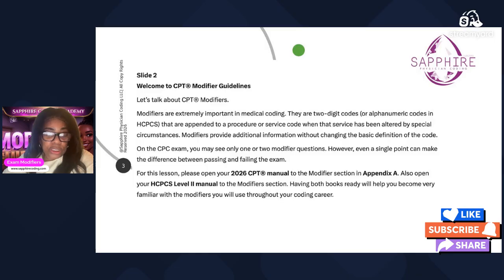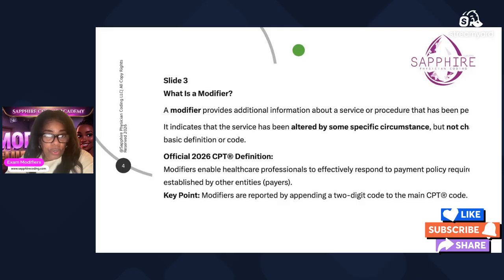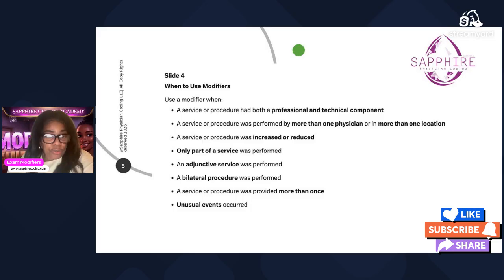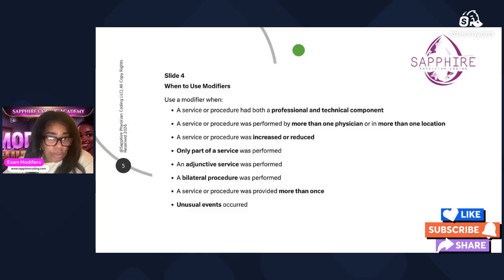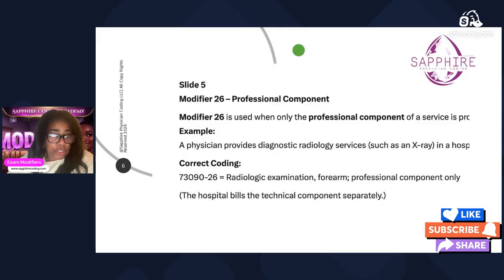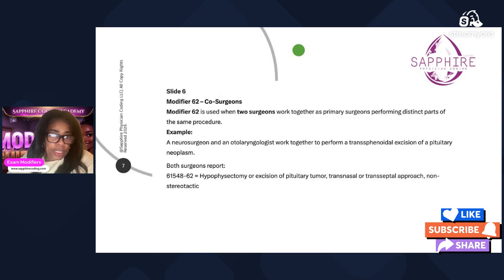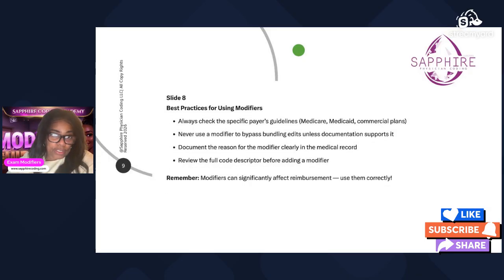Sapphire CLS CDG 61 Coding Academy!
welcome to Sapphire Coding Academy!

“For the past 10 years, I have designed and built Sapphire Coding Academy from the ground up. I am the Founder and Curriculum Developer, having created a complete online medical coding program including textbooks, full lecture slide decks, practice exams, and YouTube courses. My goal was to provide students with high-quality CPC training without the burden of government student loans.”

Free lessons in Medical Coding, Billing & Medical Terminology.

I help students pass the AAPC CPC exam and start healthcare careers.

Once a student registers, they immediately receive a complete, automated onboarding experience designed for clarity and convenience:
Automatic Registration Confirmation Video – A warm welcome video explaining the next steps
Orientation Slides – Professional orientation materials that walk them through the program, expectations, and how to succeed
Full Registration Report – A detailed summary showing all classes they are enrolled in, along with the complete syllabus and class schedule
Professional Invoice – A clear invoice listing the classes registered for and the total amount due.
This fully automated system ensures every student starts their journey with Sapphire Coding Academy feeling organized, supported, and professionally guided from day one.
join us registers with us now! You won't believe the tuition!
Check the playlist for archived cl

• Click Search
• Enter the ISBN exactly as shown below
• On the right side, click Add to cart
• Proceed to checkout

Required Books & ISBNs

Medical Billing and Insurance
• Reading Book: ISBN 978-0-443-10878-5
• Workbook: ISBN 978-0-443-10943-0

Step-by-Step Coding
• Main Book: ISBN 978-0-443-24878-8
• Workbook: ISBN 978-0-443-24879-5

Medical Terminology – The Language of Medicine
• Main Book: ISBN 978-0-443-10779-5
Coding Manuals (Amazon)
• CPT (Current Procedural Terminology): ISBN 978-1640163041

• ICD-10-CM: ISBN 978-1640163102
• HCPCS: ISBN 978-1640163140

Kindle Sample & 2026 Editions (Amazon)

• ICD-10-CM Kindle Sample

• ICD-10-CM 2026 Full

• CPT Kindle Sample

• CPT 2026 Full

• HCPCS Kindle Sample

• Medical Insurance Billing Manual Kindle Sample

• Medical Insurance Billing Workbook Kindle Sample

• Step-by-Step 2026 Kindle Sample

• Step-by-Step Workbook 2026 Kindle Sample